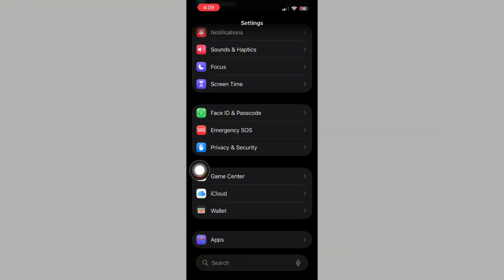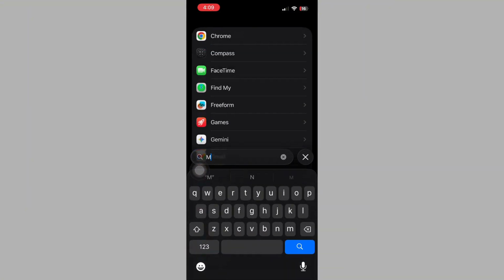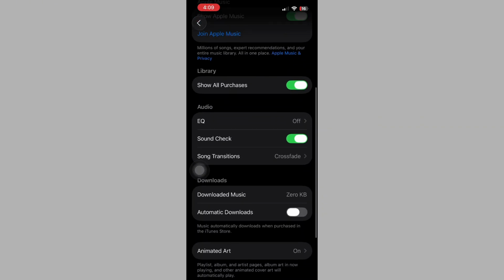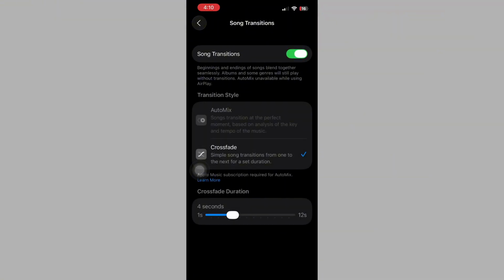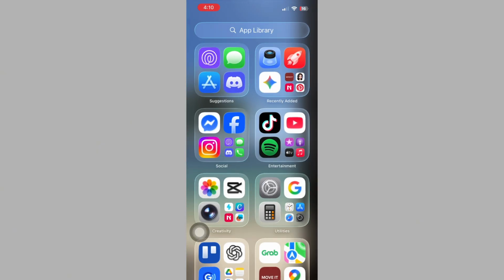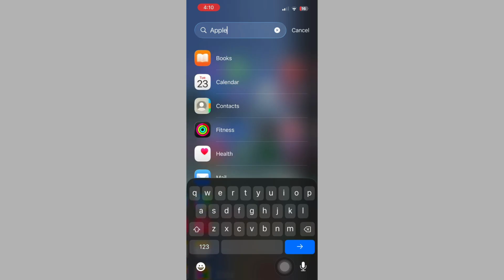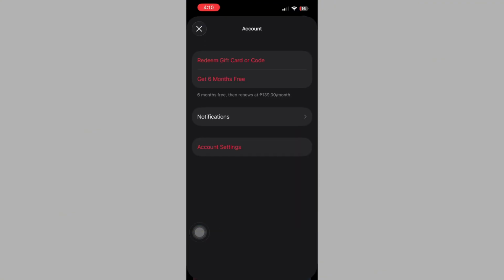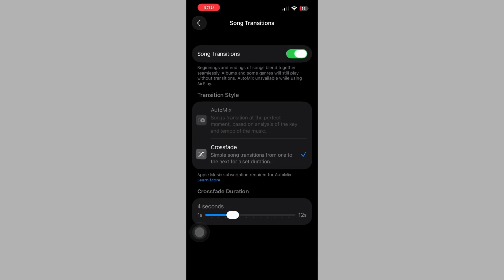How to Fix iOS 16 Automix Not Working [Best 2025 Guide]